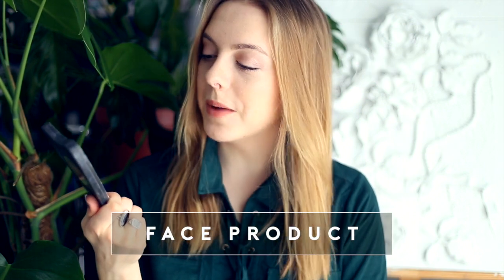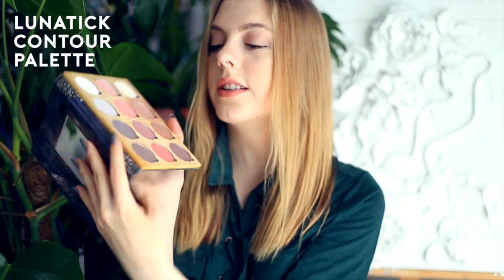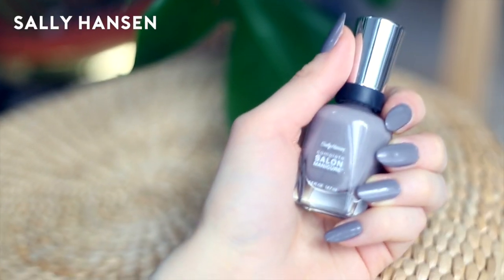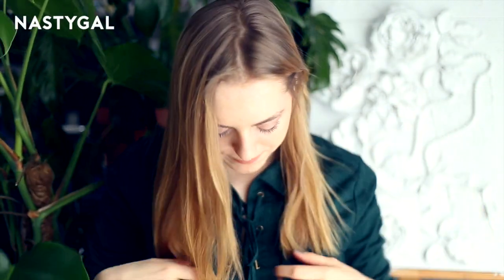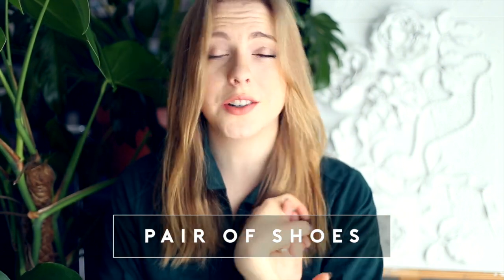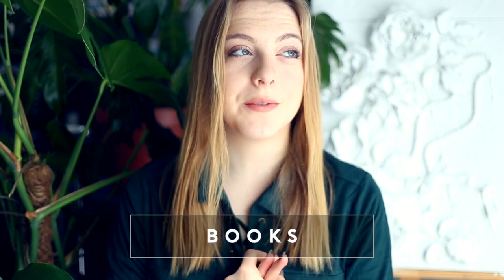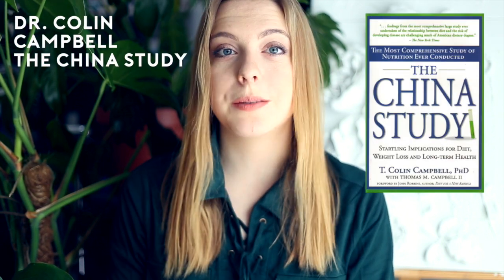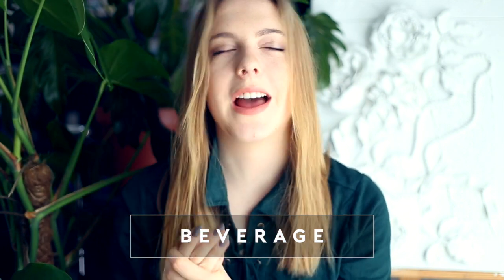best of 2015 ♥ makeup, fashion, music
Let's communicate! ♡

My Favorite.

BEAUTY:
1. Face product - Lunatick Mystifying Mattifying Powder
2. Eye product - Essence I Love Extreme Mascara
3. Lip Product - Urban Decay Matte Lipstick in Stark Naked
4. Cheek product - Lunatick Contour Palette
5.Skincare Product - Skinfood Broccoli Emulsion
6. Nail Polish - Sally Hansen Greige
7. Hair product - Lani Hair Treatment
8. Body product/Perfume - Blu Mediterraneo Fico di Amalfi

FASHION
9. Clothing piece - Nastygal Suede Top, Chicwish Faux Fur Coat & COS Mustard Sweater
10. Accessory - my scaffold piercing, Frends Taylor Gold Headphones
11. Pair of shoes - Ebay Over Knee Boots

RANDOM
12. Favorite TV Show/Movie - "Star Wars: The Force Awakens”, “Cowspiracy"
13. Favorite book - "The China Study” - Dr. Colin Campbell & "The Power of Now” - Eckhart Tolle
14. Beverage - Soya Cappucino with a mountain of cinnamon
15. Favorite song - Tame Impala’s “Currents” album, Florence and the Machine’s “HBHBHB” album, Jungle’s “Julia”, + my Soundcloud

IN THIS VIDEO:
Camera: Canon 6D
Editing: Final Cut Pro X